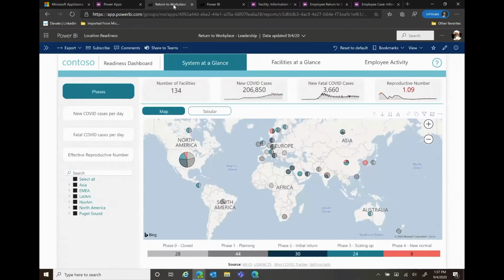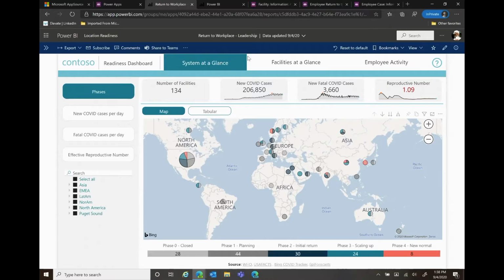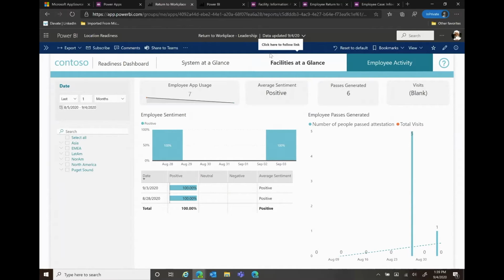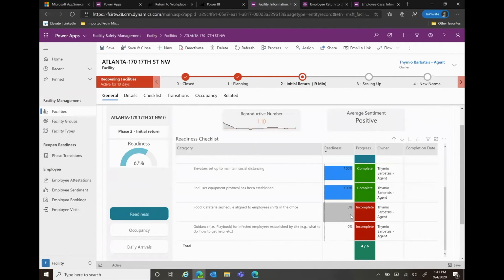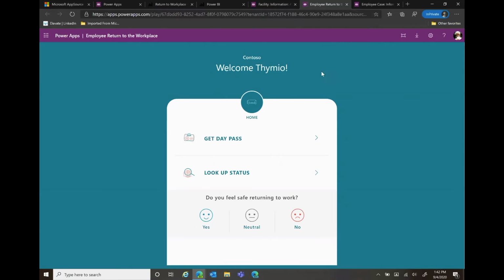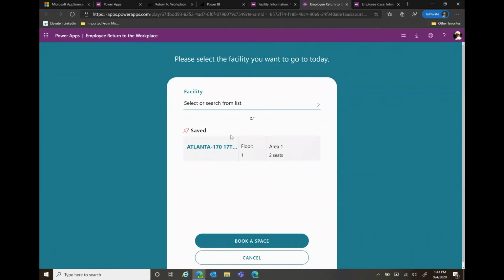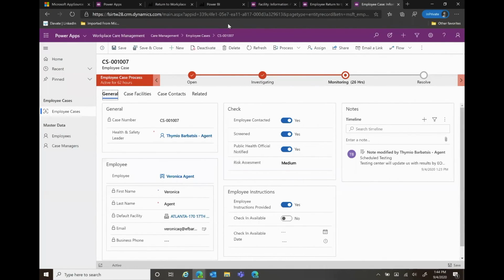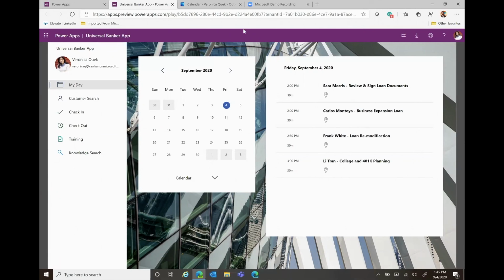FinovateFall Digital / Microsoft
Microsoft demoed at FinovateFallDigital in 2020.

Microsoft (Nasdaq “MSFT”) enables digital transformation for the era of an intelligent cloud and an intelligent edge. Its mission is to empower every person and every organization on the planet to achieve more.